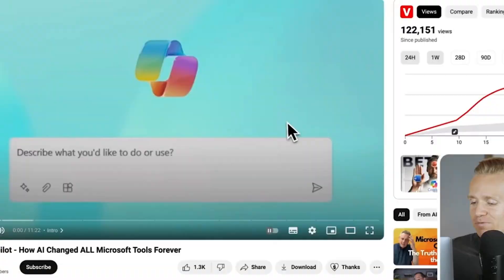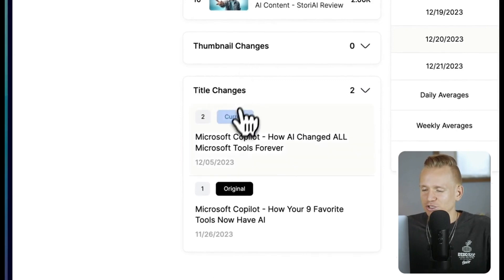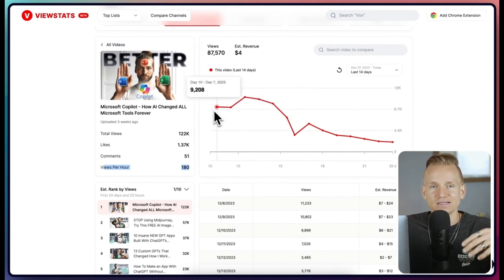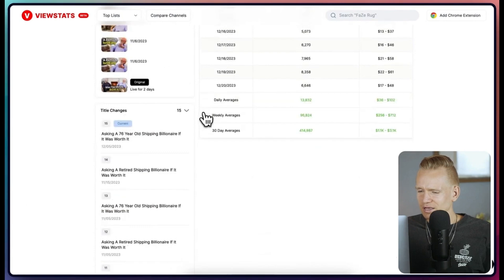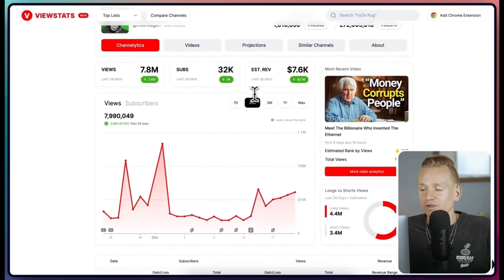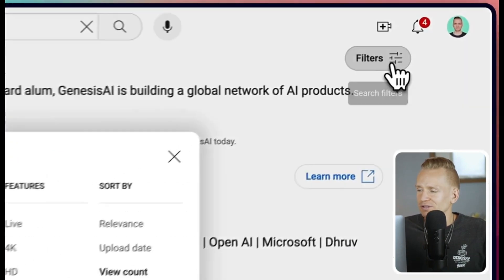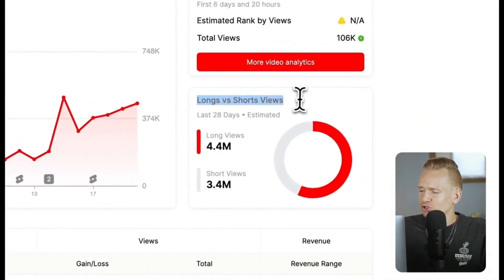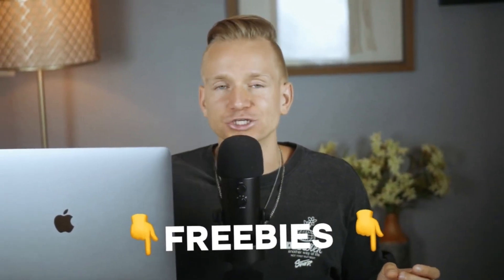Best Free Vidiq Alternative 2025 (Discounts & Bonuses Included)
3. I will send you the bonuses via email or DMs

P.S. I also have different bonuses for other softwares if you ever need anything. I sacrifice SEO rankings to instead optimize my articles for your experience and to help you actually make your choosing decisions easier by explaining what you really need to understand rather than just SEO stuffing my content to get it ranked on Google like 99.9% of the websites out there. Check for reviews

🧠 I Reverse Engineered Best 50 Growth Hacks By Top Business People

In this video, we explore the best free VidIQ alternatives for YouTube creators looking to enhance their channel performance without extra costs. Finding a reliable VidIQ alternative can be essential for creators wanting to leverage powerful tools for optimizing their videos, improving audience engagement, and analyzing YouTube analytics in a way that maximizes growth. These alternative apps provide features similar to VidIQ, allowing you to track keywords, analyze competitors, and understand your YouTube analytics better. For creators focused on finding the best free YouTube analytics tool, these options provide valuable insights to help you grow effectively.

Exploring apps like VidIQ is key for creators aiming to find the best software for YouTube videos. These tools offer analytics features that help with content strategy, making them essential for monitoring video performance and engagement metrics. Whether you’re looking for a free YouTube analytics tool or software that enables detailed insights, these VidIQ alternatives can provide essential support. Understanding the features of each tool helps creators compare their options, making it easier to choose the best app for YouTube analytics and performance tracking without the financial commitment.

With so many choices available, finding the best YouTube analytics tools can make a big difference in refining your content. This video covers free tools that are strong alternatives to VidIQ, helping you track important data, improve your content, and understand what your audience wants. Many creators need access to YouTube analytics software that goes beyond basic metrics, offering insights that can help boost visibility and engagement. Whether you’re a beginner or an established YouTuber, this guide to finding the best free tools for YouTube analytics will help you make informed decisions to improve your channel’s performance and grow your audience.